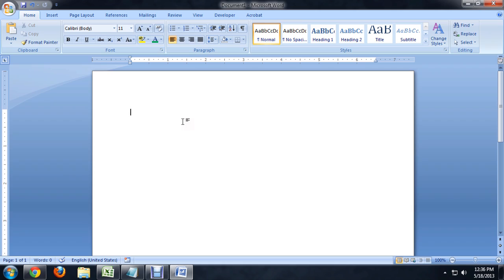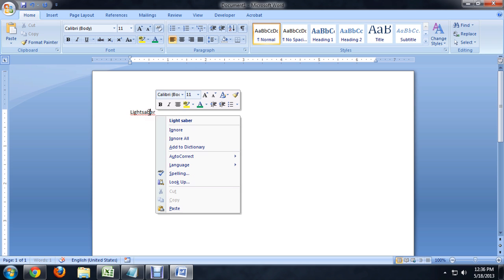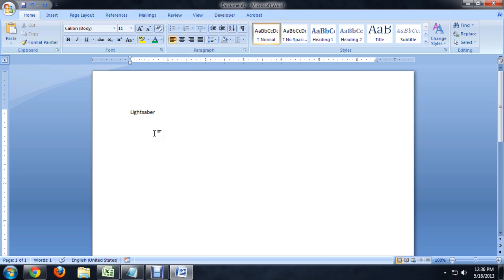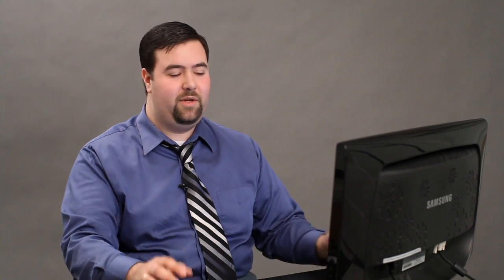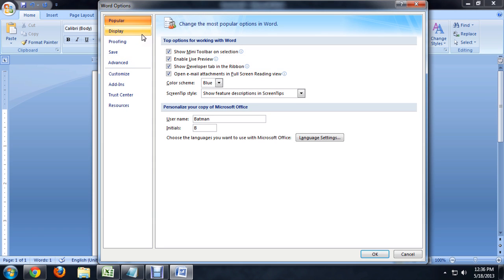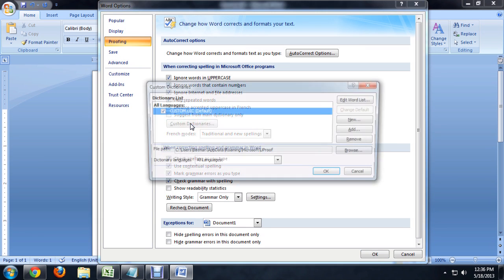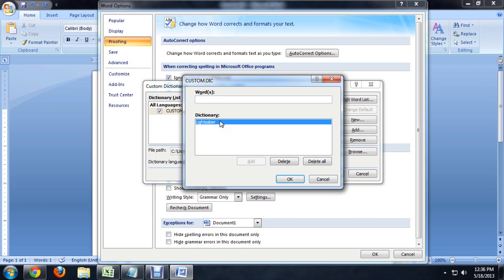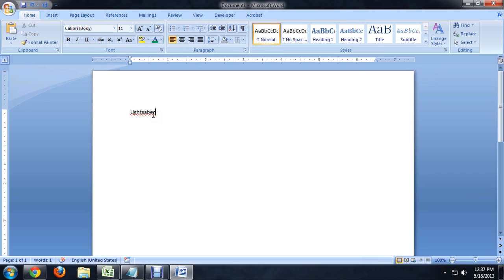How to Remove a Word From the Microsoft Dictionary : Tech Niche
Removing a word from the Microsoft Dictionary is something you would do after you've added a custom word that you no longer want. Remove a word from the Microsoft Word dictionary with help from a computer science and media production professional in this free video clip.